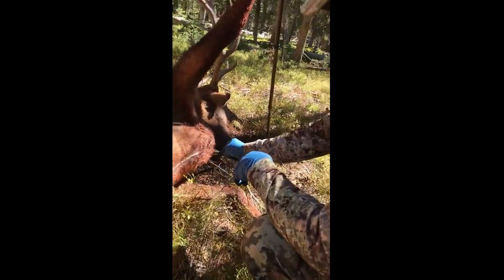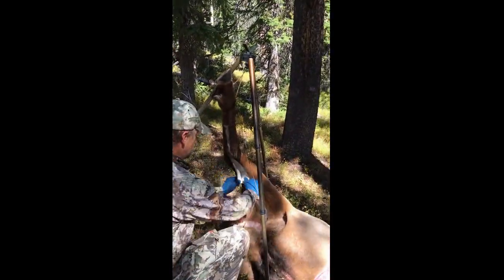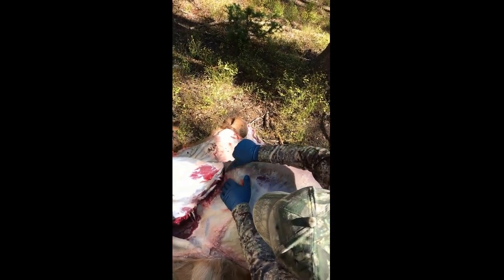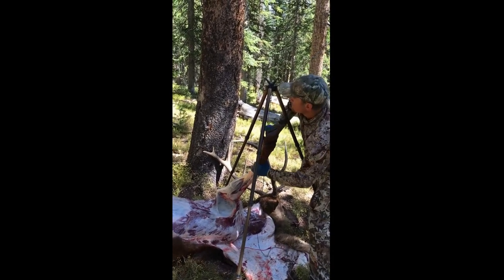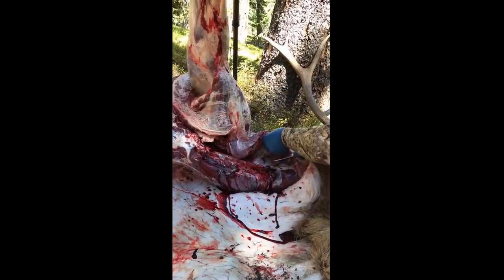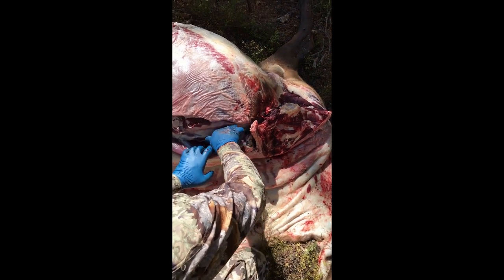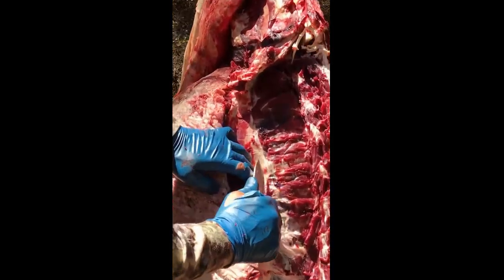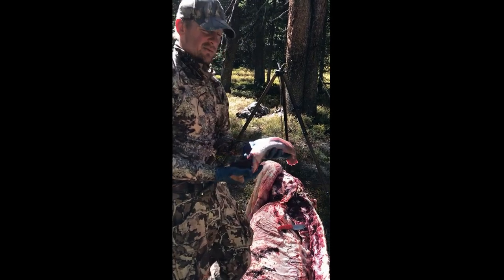Gutless with a TRIPOD??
Field Process an elk with your Top Hand Tripod. The right way to part out elk and go gutless or no gut. Backcountry hunting with the best all around hunting tripod that's used to break down big game and is also a shooting tripod, glassing tripod, tent support, or even a hunting blind.  @TopHandTripods.com